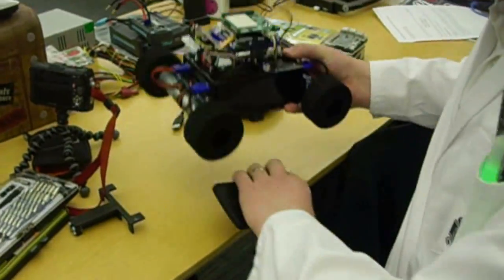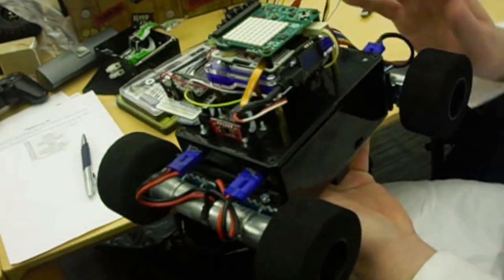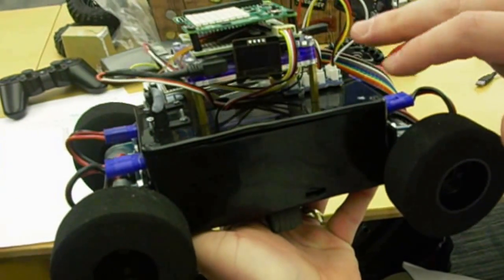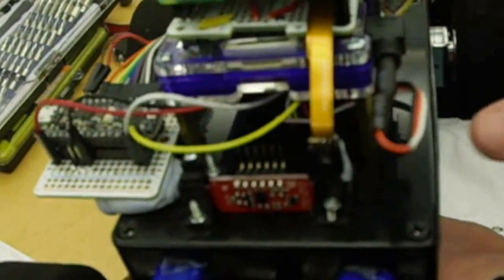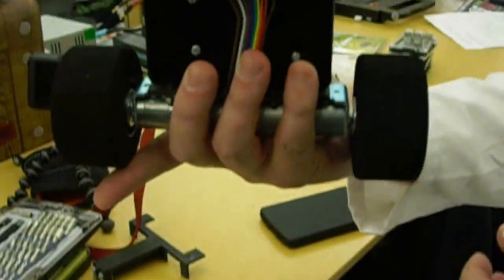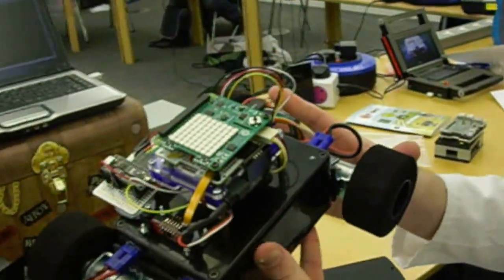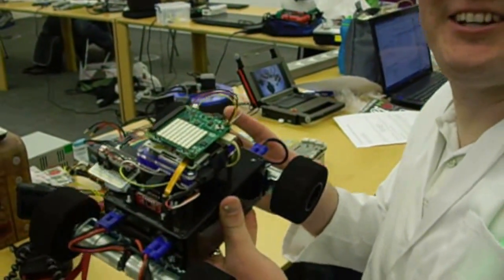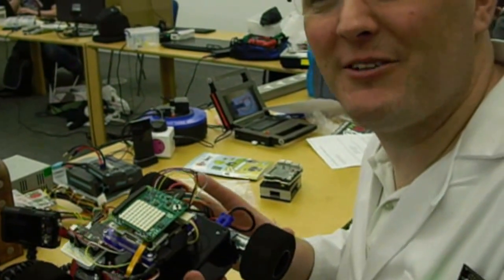Optimus Pi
Leo talks about his Robot at Pi Wars